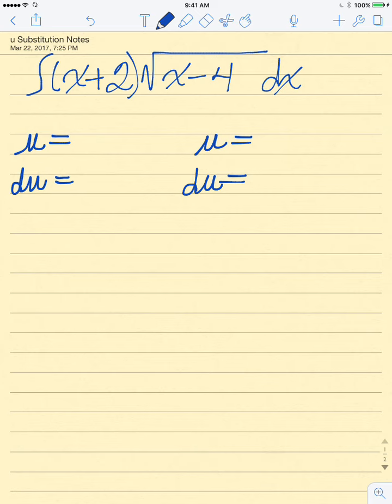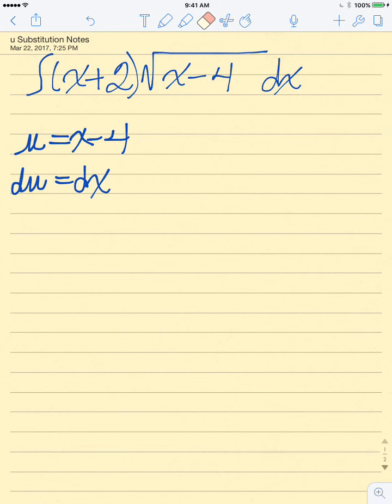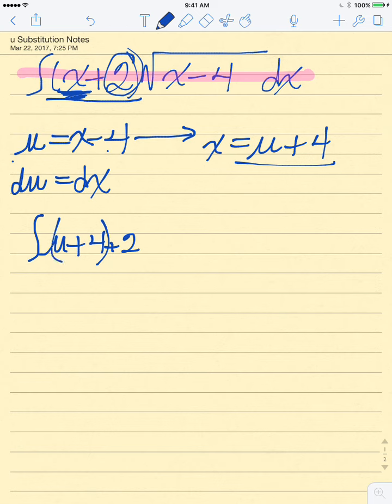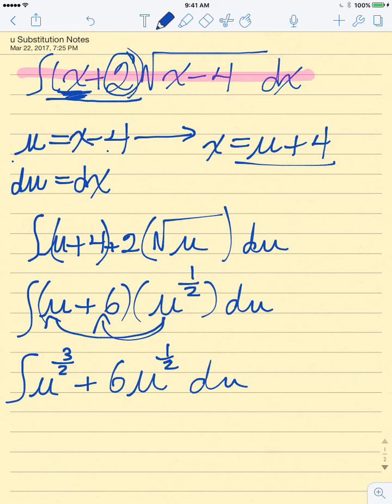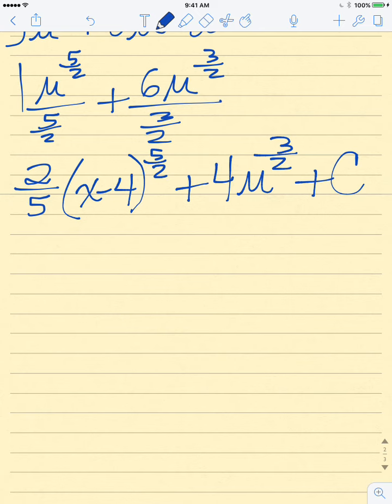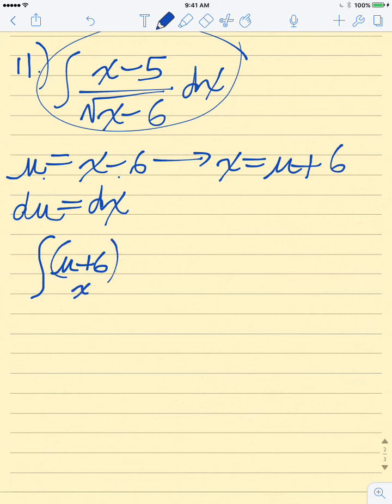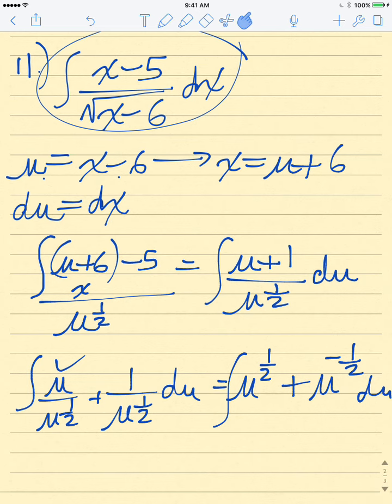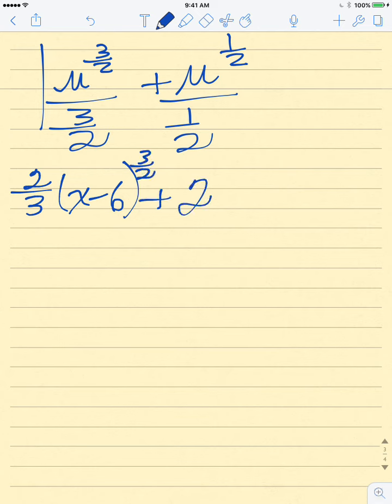u Sub example1